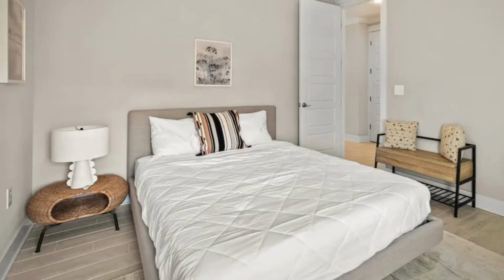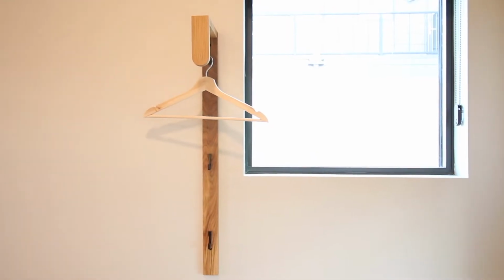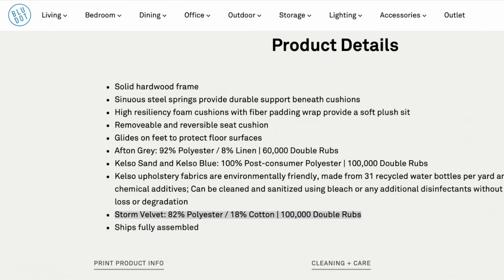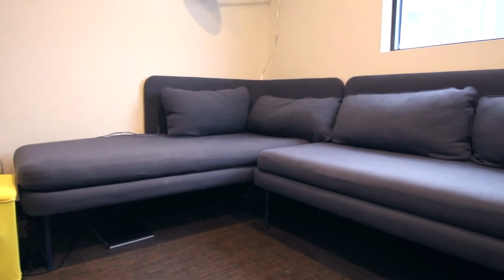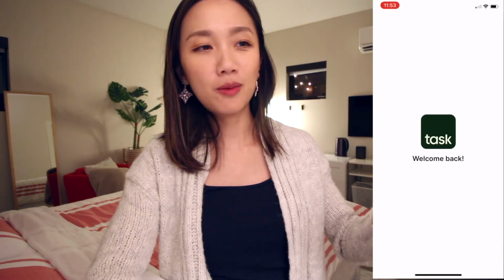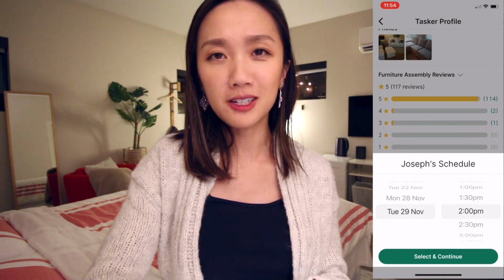Design guide part 2: Shopping, Setup Tips for Short Term Rentals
Shopping tips for short term rentals. All opinions are my own and no sponsored or gifted items in this video.

Dynamic pricing and market dashboards on Pricelabs: $10 credit with this or AirDNA (free to start)
For automating messages to guests/cleaners and syncing calendars across Airbnb/VRBO, I use Hospitable, $30 off with this
For funding the setup cost: Amex blue card with 0% apr for the first 12 months

Table of contents:
0:00 Intro
0:15 Overview of Part 2
1:11 Step 5 - Setting Budget
2:45 Splitting Budget between setup cost and furnitures
2:59 Step 6 - Shopping, recommendations on where to shop
5:50 Creating shopping list
7:00 How to decide what amenities to include
8:10 Specific recommended items for short term rentals based on durability, cost
13:14 Money saving tips, what to splurge on vs save on
19:44 Durable materials I recommend
22:20 Step 7 - Delivery
23:15 Setup Tips
23:55 Stocking up
24:59 Final Check - Form and Function

A few favorites mentioned:

Article couch Looks like they don't make the light gray color any more! :-( Here is the Amazon knock-off
RIBBA frame
Trash cans
Nice handsoap
Yale Smartlock
Minut Monitor

Gear:
DSLR camera
Wide angle lens
Ring light